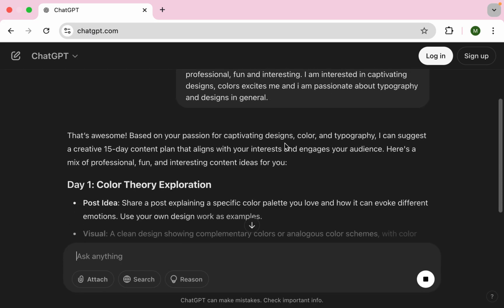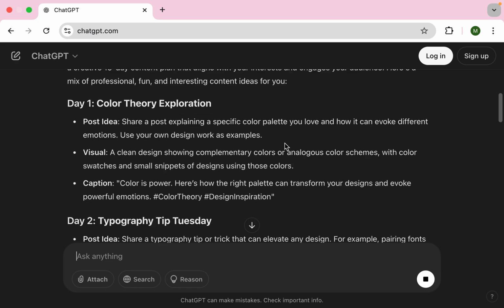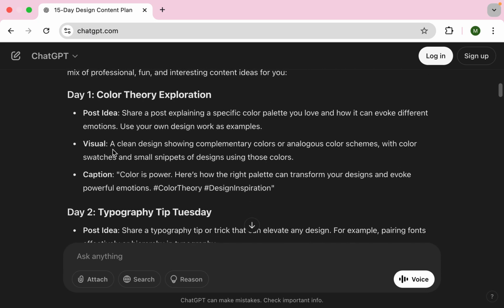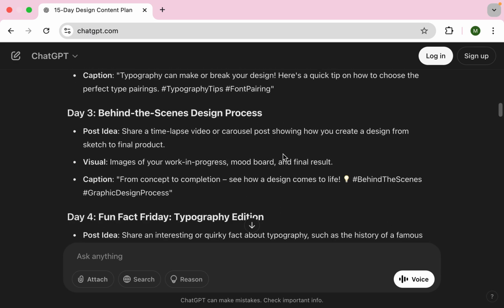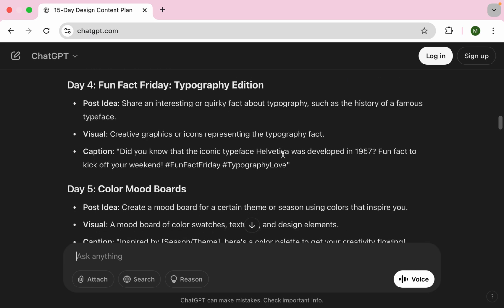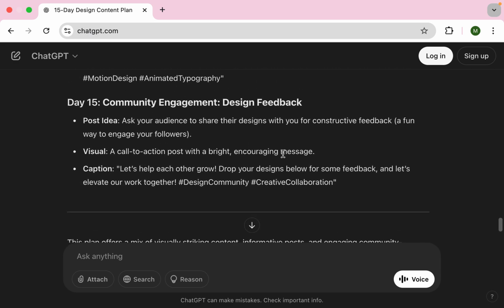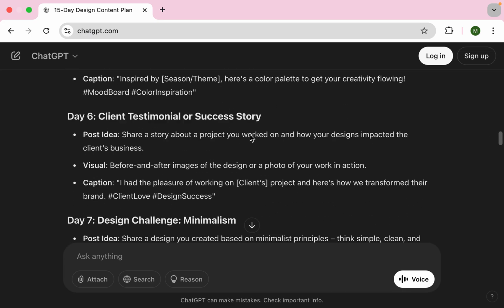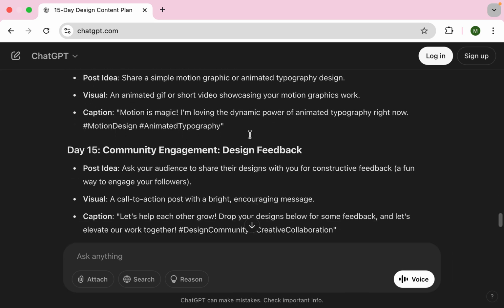How to use ChatGPT to generate content idea for social media posts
This video talks about how to use ChatGPT to generate content ideas for struggling creators who often think about what to post.